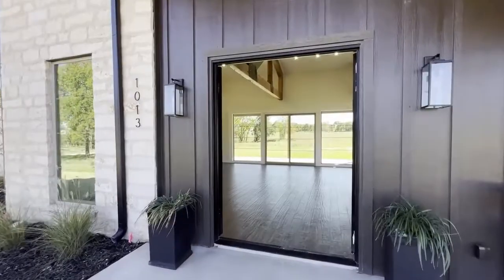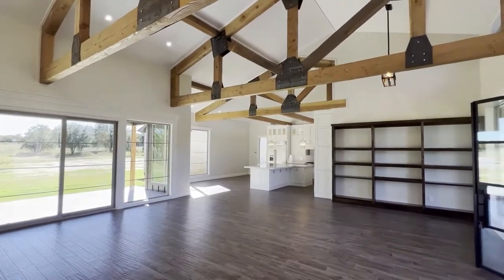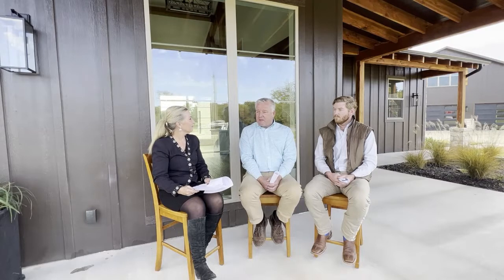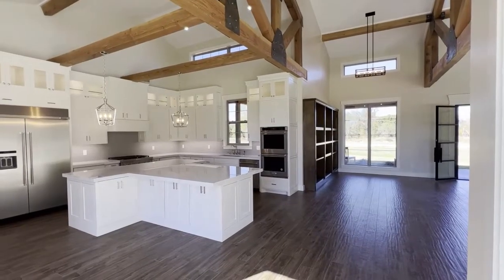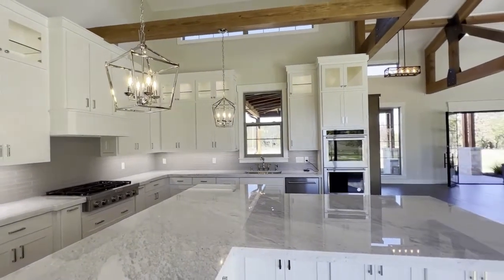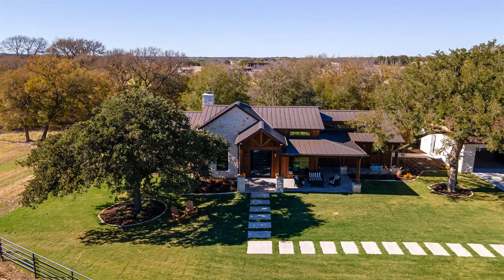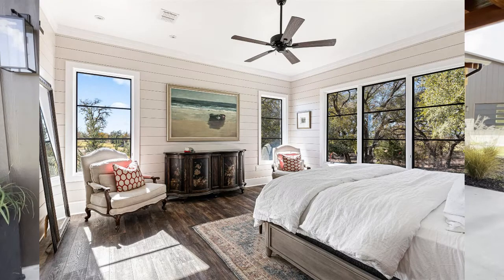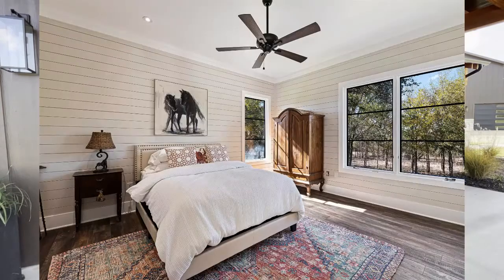Keewaydin Homes Interview 1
Interview with Malcolm and Taylor Kanute of Keewaydin Homes.  Malcolm and Taylor discuss their design philosophy and feature they feel are important in building a home, such as considering the positioning of a home on a lot, windows for natural light and some of their personal touches.